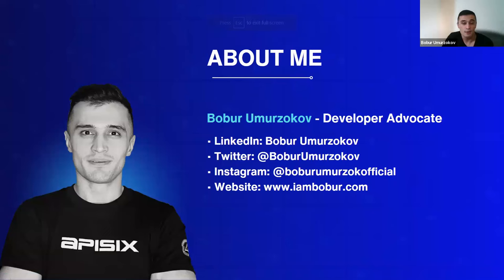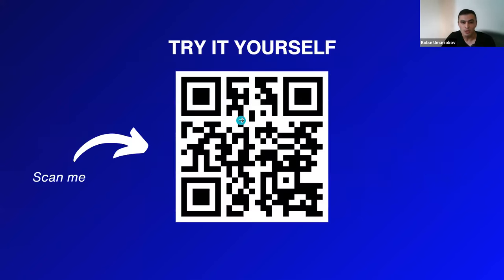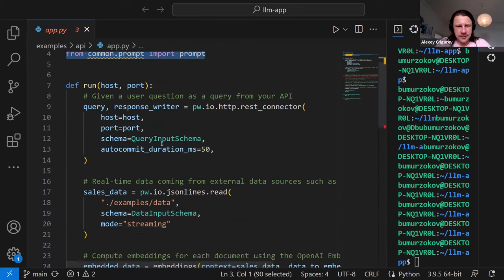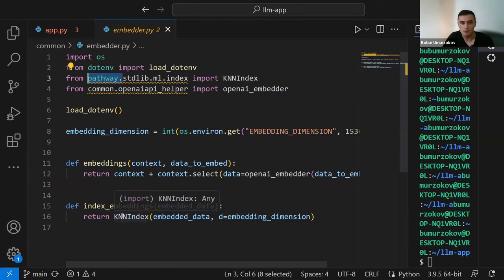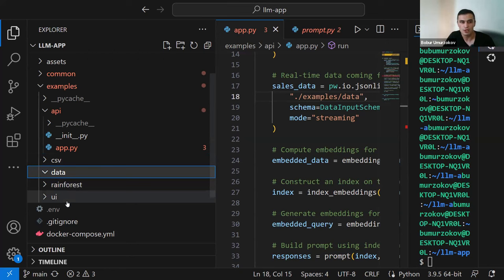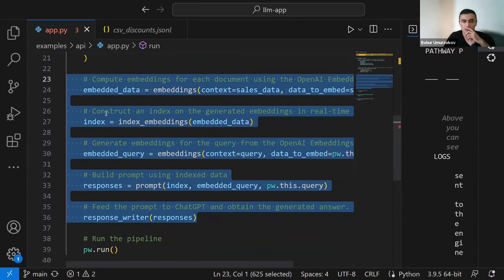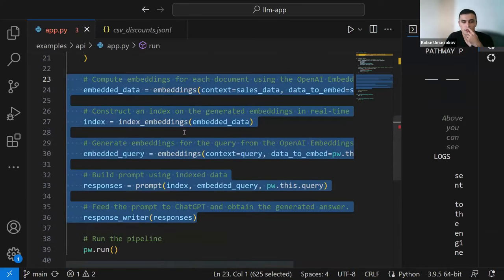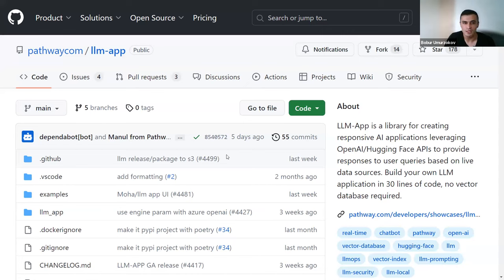Open-Source Spotlight - LLM App for real-time data - Bobur Umurzokov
LLM App: a library for creating responsive AI applications leveraging OpenAI/Hugging Face APIs to provide responses to user queries based on live data sources.

Timecodes:

00:00 Intro and a few words about Bobur
00:54 Overview of discounts tracker app architecture
03:40 LLM App is a framework in Python to build AI Apps
04:44 Without complex LLM stack and vector databases
05:12 Try the app your self QR code
05:18 The LLM app project folder structure explaining
12:55 Code walkthrough for Streamlit app
14:31 Run the demo app UI and API
16:05 Test and find discounts from Amazon using an AI chatbot
21:01 Why converting data to Jsonlines
25:40 Future improvements for LLM App
29:22 Call for contribution to LLM App GitHub Repo